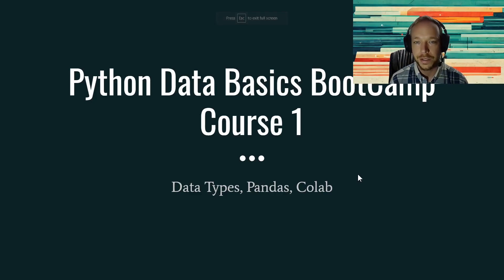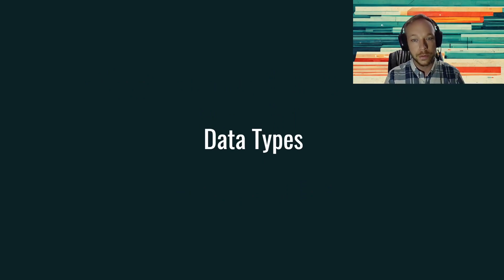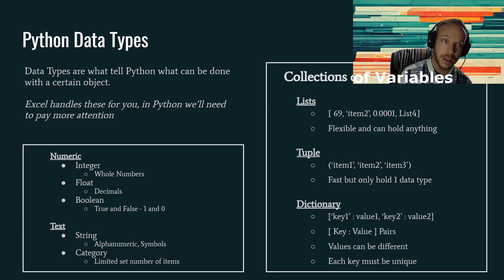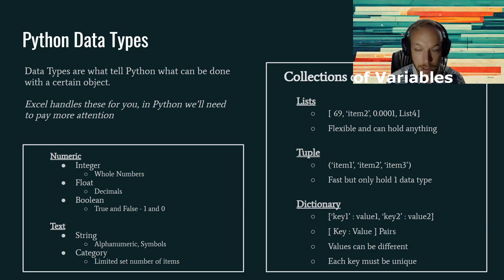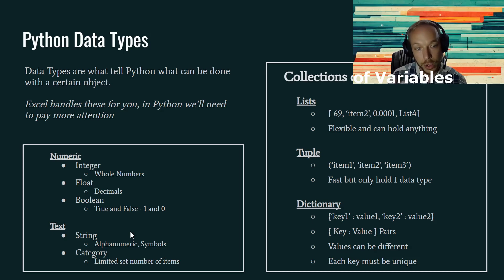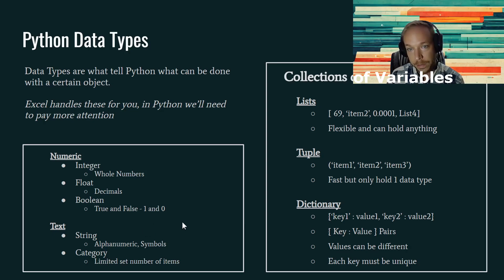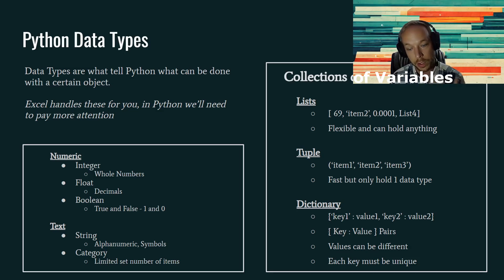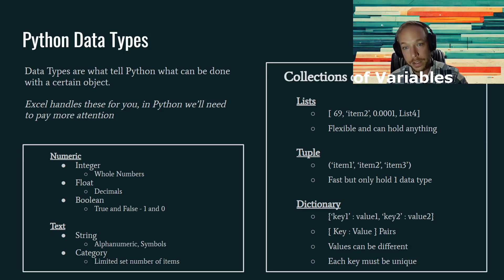python data basics class 1 p 1 data types in python collection of variable lists tuples dictionary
We might have gotten used to excel handling data types issues for us of on fly.  In Python we need to be more aware of data types as an objects data type is what let's Python know what can be done with a given object.  There will be an import understanding we have about our data types incorrectly to connect blocks of code.  Data Types are a simpe but import concept.

One on one time with Data Science Teacher Brandyn